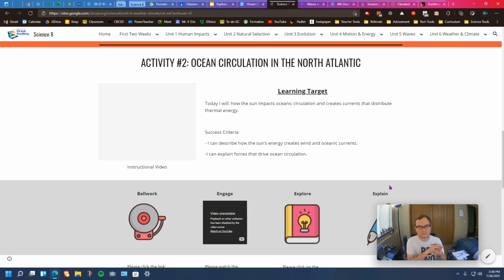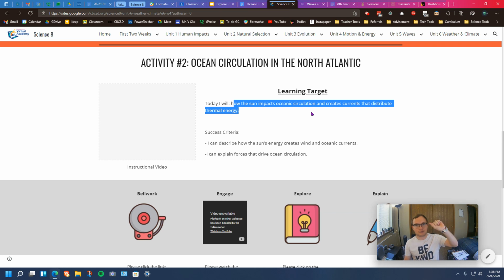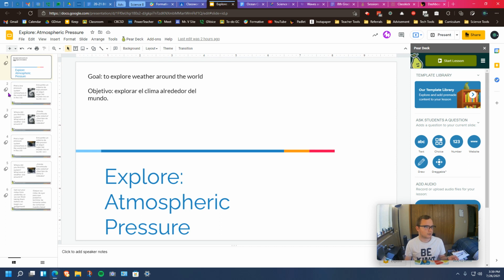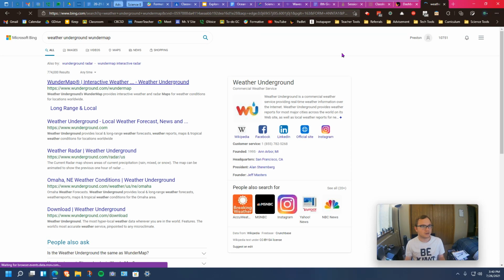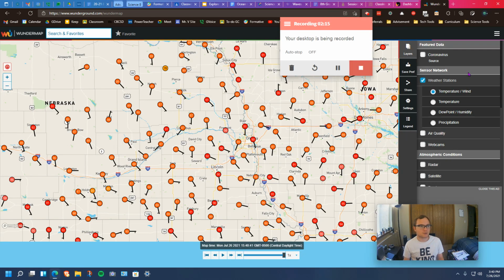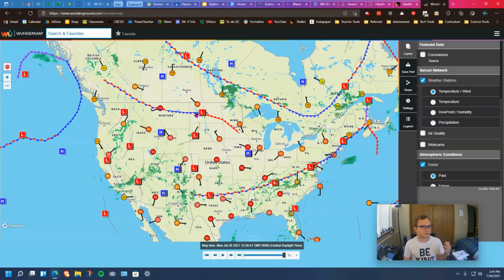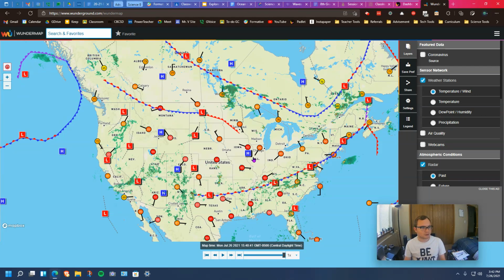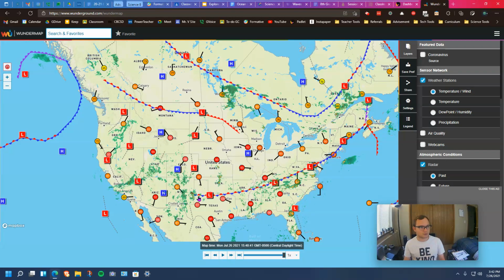6.4.2 Instructional Video Sci 8